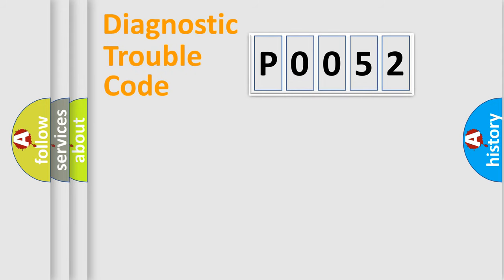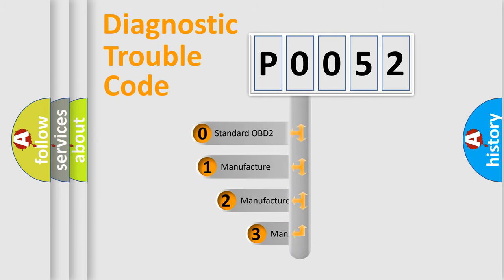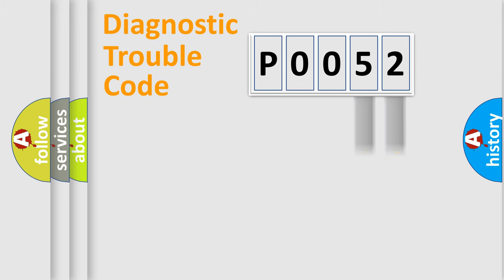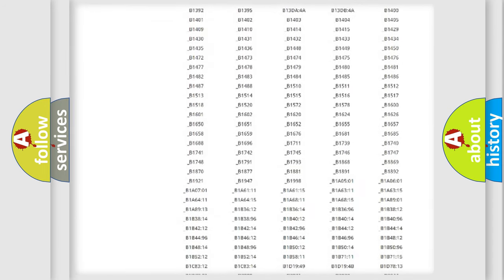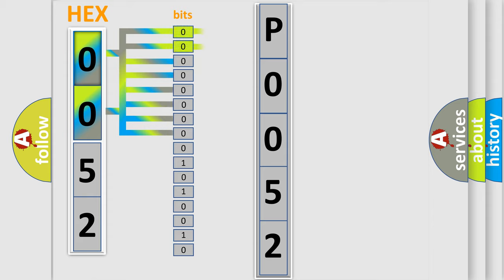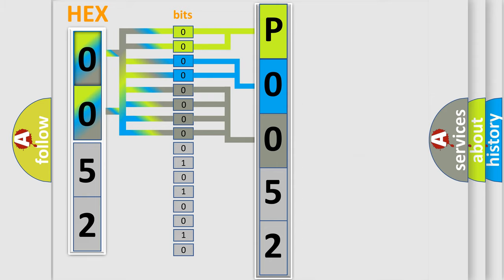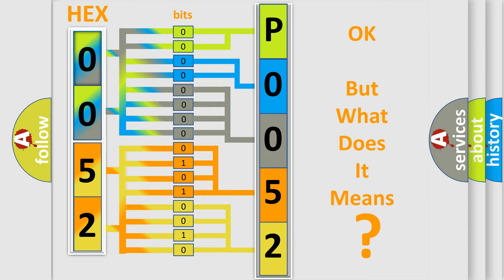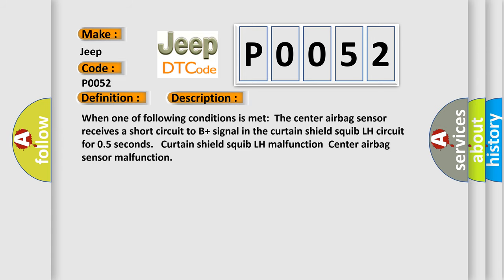DTC Jeep P0052 Short Explanation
Contents:
0:21 Basic DTC analysis according to OBD2 protocol standard.
1:48 Insight into programming
2:58 A diagnostically understandable description of the Diagnostic Trouble Code
3:05 Basic error definition

Make:
Jeep
Code:
P0052
Definition:
Short to B+ in Curtain Shield Squib LH Circuit
Description:
When one of following conditions is met:The center airbag sensor receives a short circuit to B+ signal in the curtain shield squib LH circuit for 0.5 seconds. Curtain shield squib LH malfunctionCenter airbag sensor malfunction
Cause:
 Floor wire Curtain shield airbag assembly LH (Curtain shield squib LH) Center airbag sensor assembly